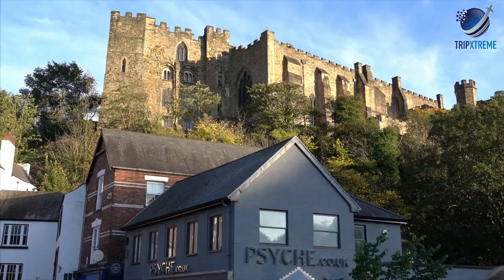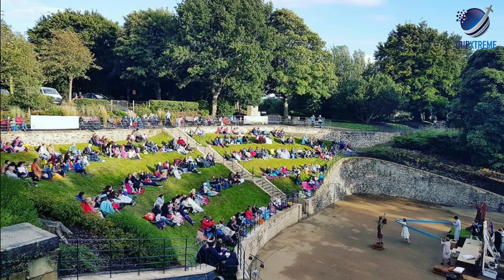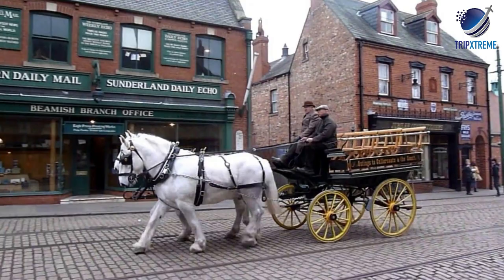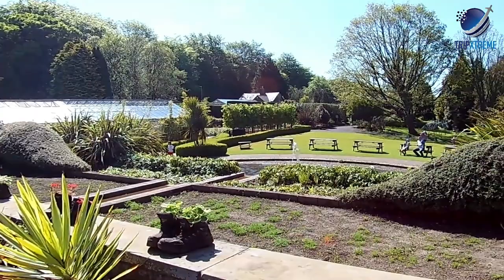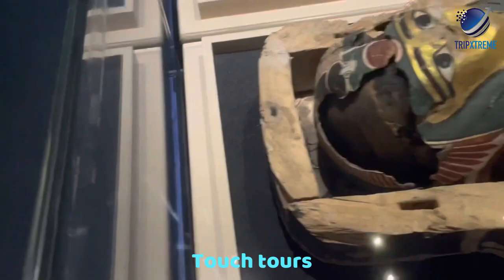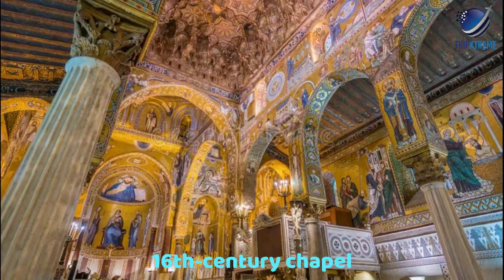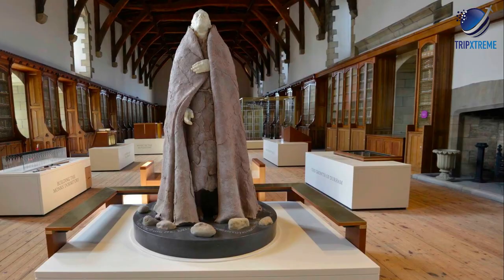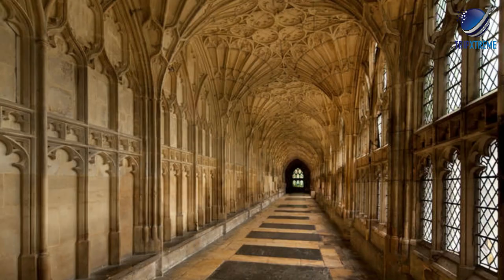Top 10 Things to do in Durham, England 2024 | UK Travel Guide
In this video, we'll show you the Top 10 Things to do in Durham, England 2024.

CHAPTERS:
0:00 Intro
0:40 #10 Take the Kids to Wharton Park
1:49 #9 Durham Town Hall
2:25 #8 Take a Trip to the Past at Beamish, The Living Museum of the North
3:21 #7 Durham Museum and Heritage Centre
4:00 #6 Durham University Botanic Garden
5:03 #5 Oriental Museum
5:57 #4 Durham University Museum of Archaeology
6:43 #3 Durham Castle
7:38 #2 The Treasures of St. Cuthbert
8:52 #1 Take a Guided Tour of Durham Cathedral